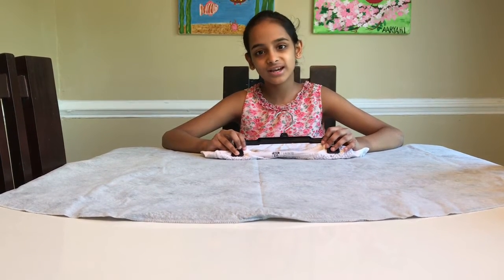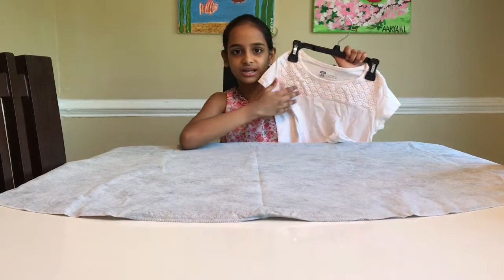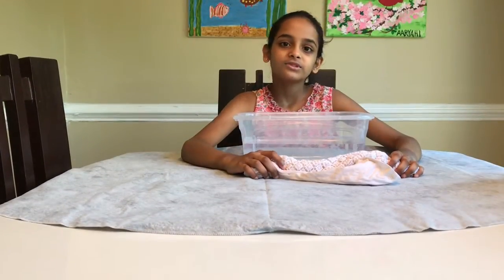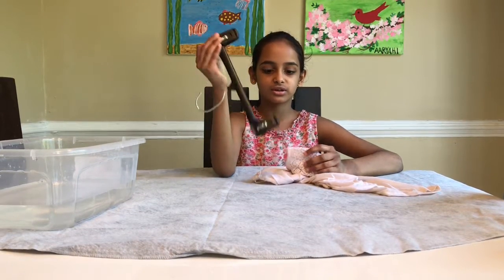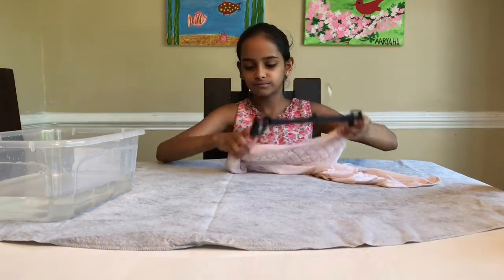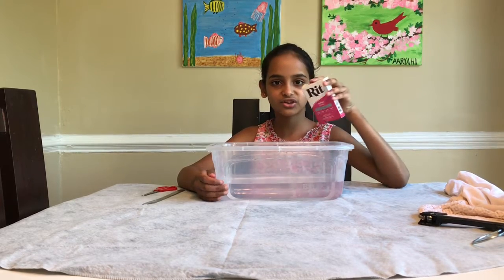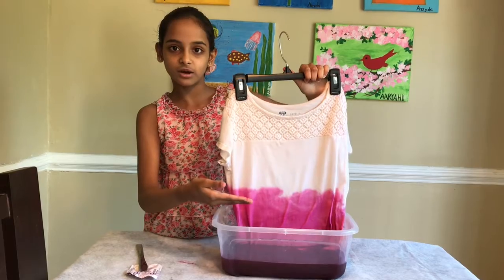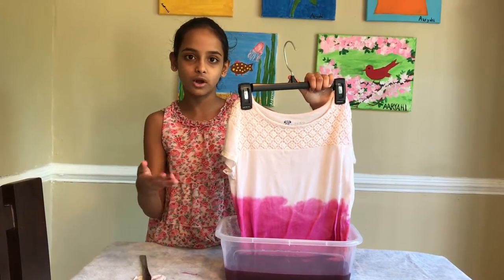DIY dip dye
Dip dye